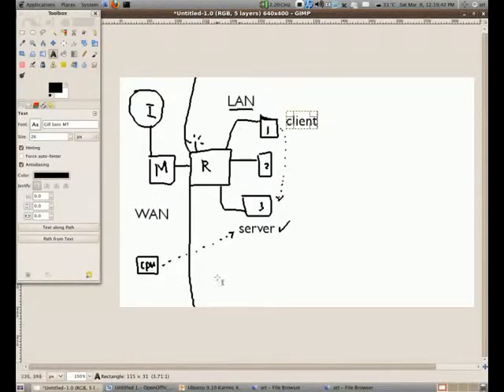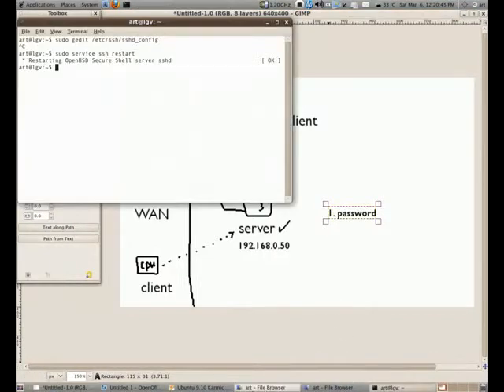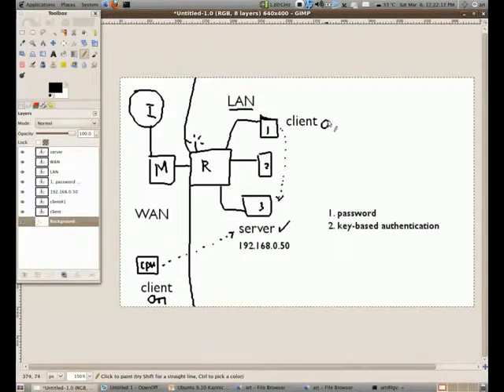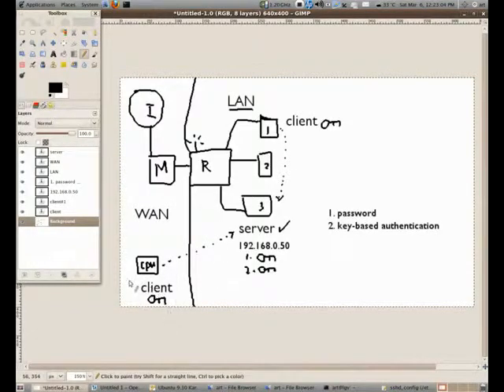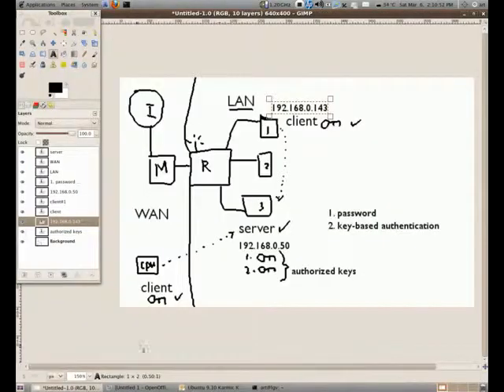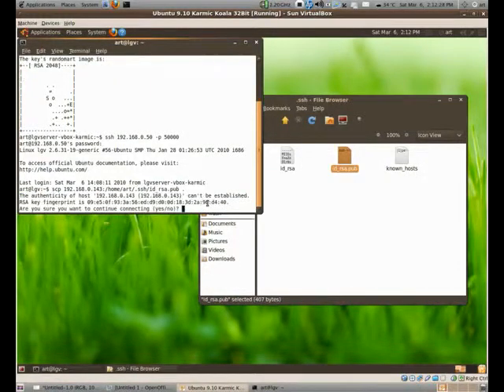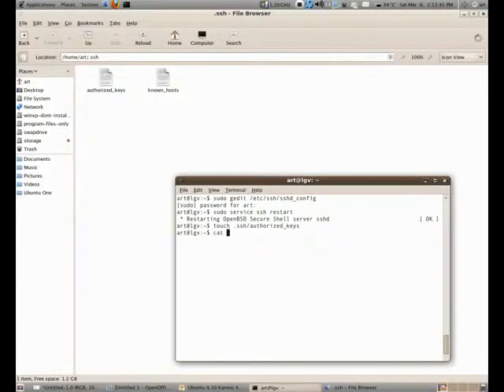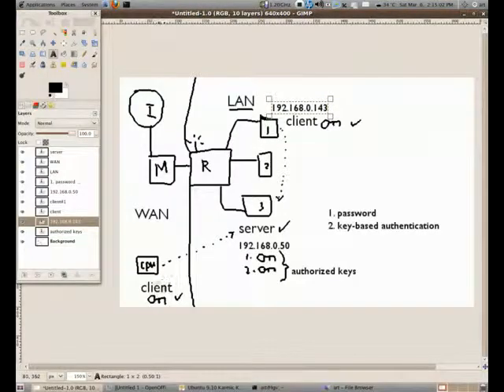Connect Remote Computer SSH & FreeNX